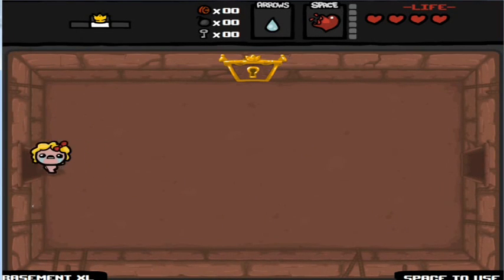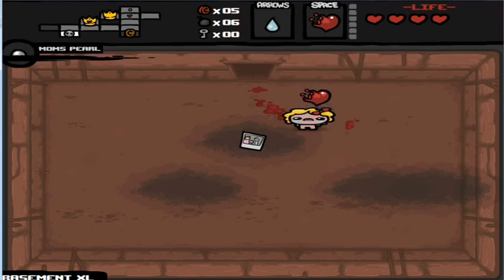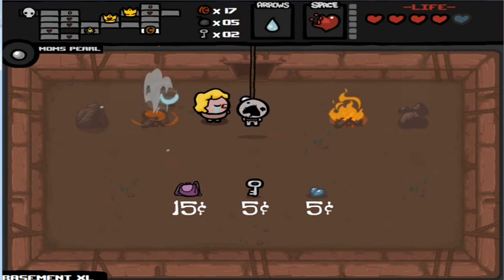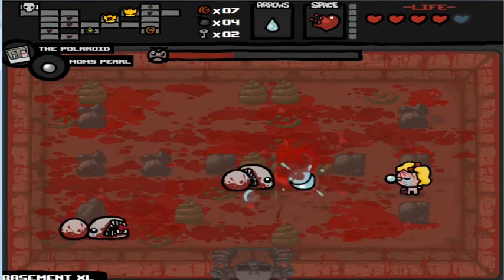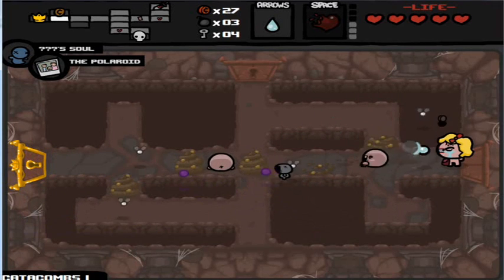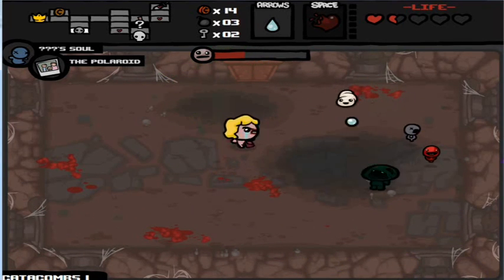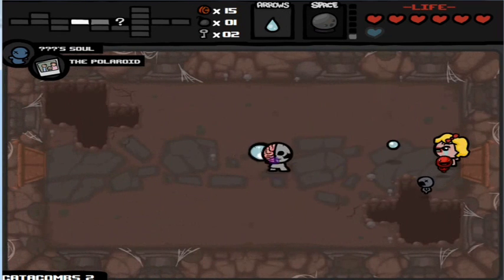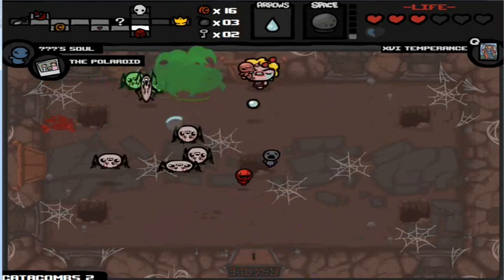Let's Play The Binding of Isaac - Run 6 Part 1 - How to fail as Maggy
Dont say I didn't warn you!